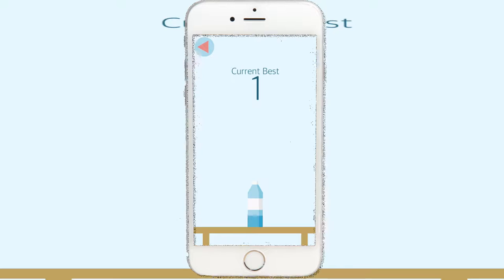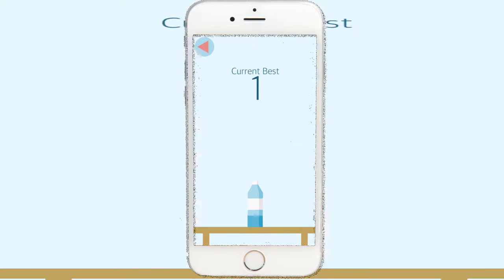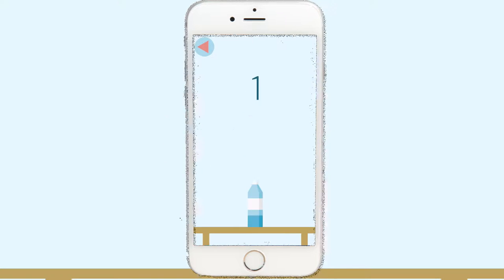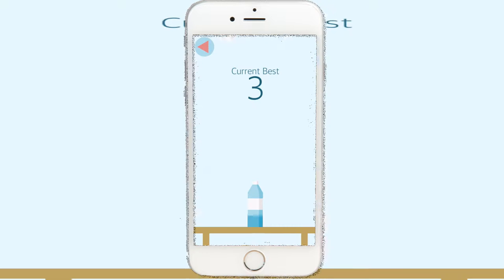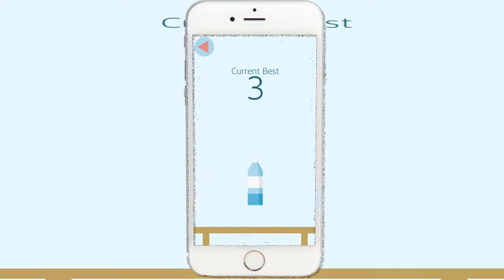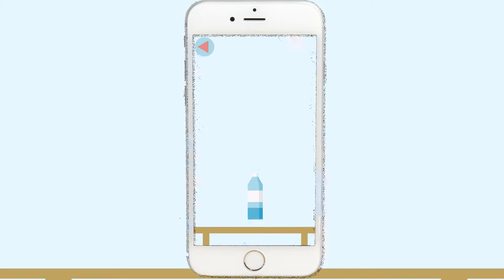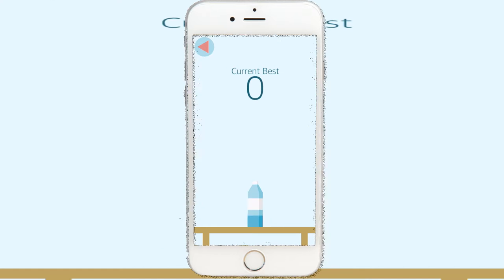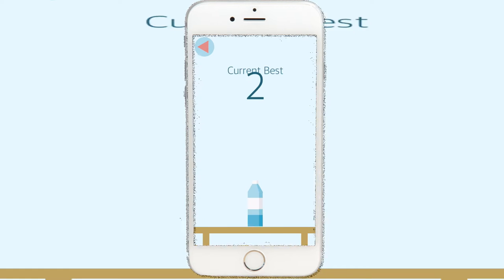Bottle Flip 2k16 iphone app! Challenging NEW iOS App!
Family Friendly Video about the New and Challenging iOS App - Bottle Flip 2k16! Check it out as we learn to play!

Check out all of our ___ videos!
WATCH THEM HERE - *playlist link*

We also have videos about __!

Appearances by:
Mom + Dad + Edwin + Hailey + Cristian + Julian + Lola the ShihPoo

{{Want to know when we upload another video?}}

Toy Reviews + Toy Unboxing + Surprise Eggs + Blind Bags + Arts + Crafts + Experiments + DIY